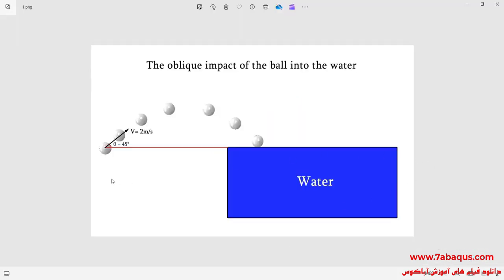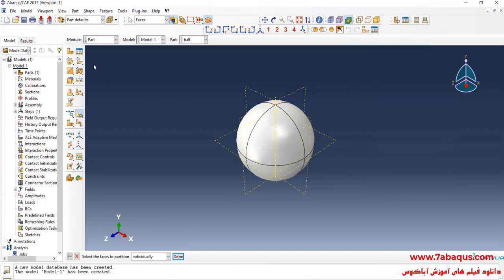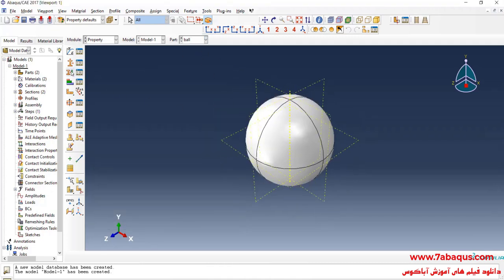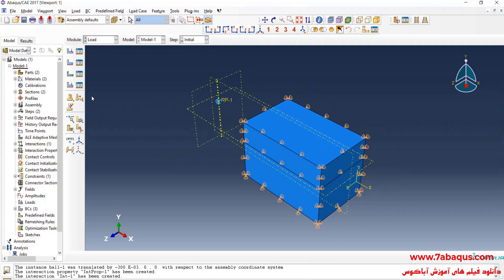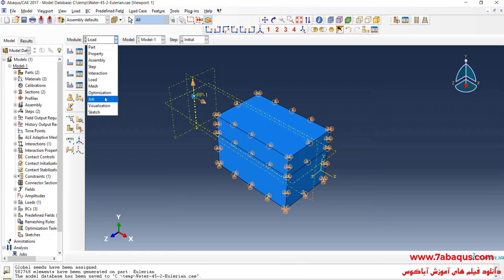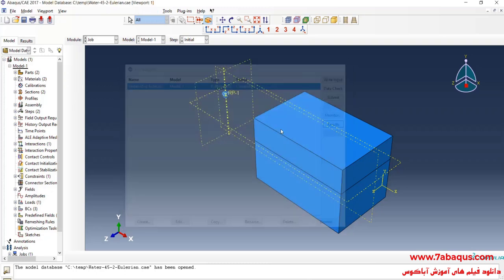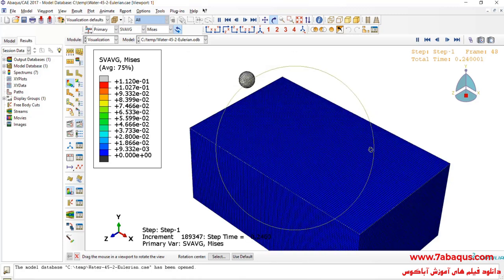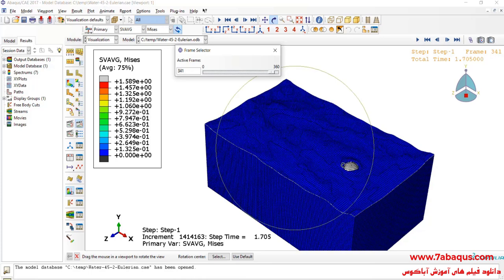Oblique impact of the ball into the water using CEL method in Abaqus software